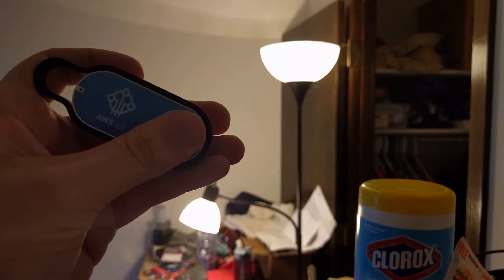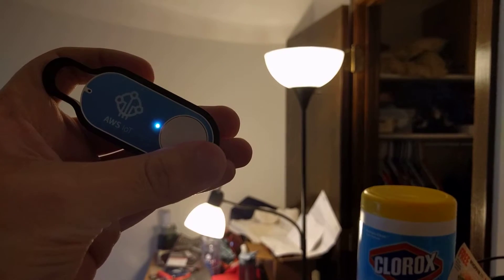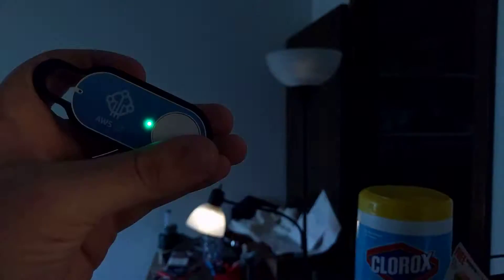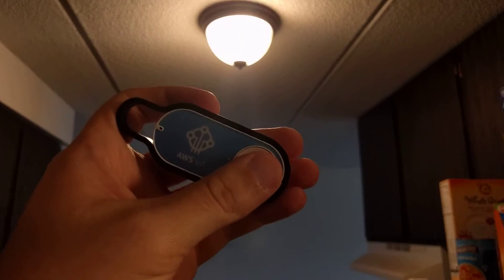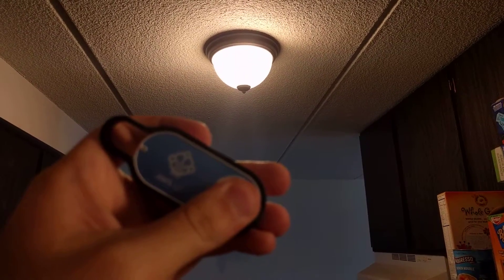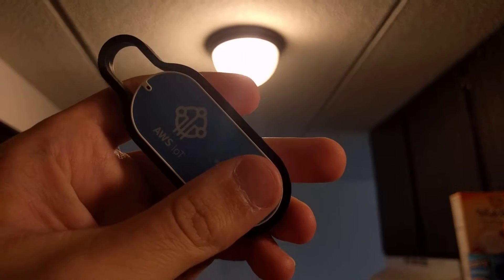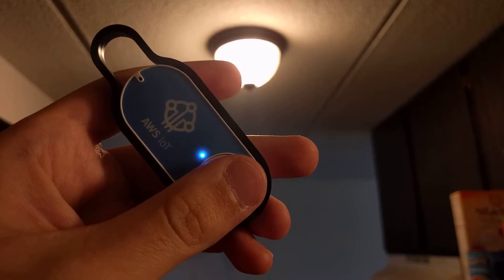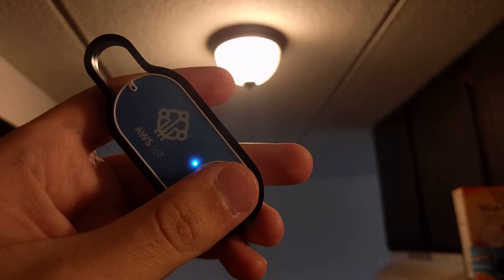Amazon IoT button as a home automation controller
This is working using and some quick Node.js and some PHP that I threw together.

It's really insecure in its current form, so I won't be posting the client side code. You can PM me if you really want it. :)